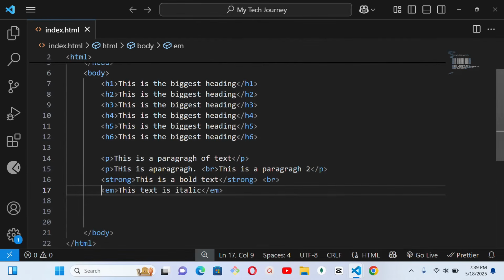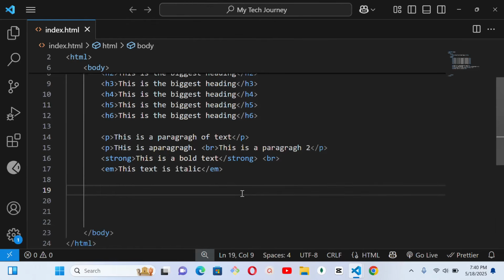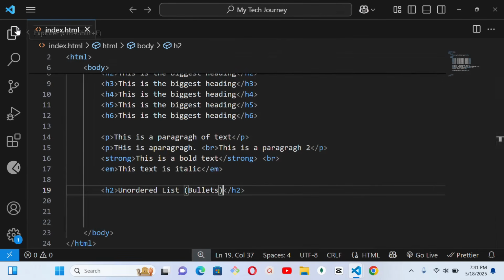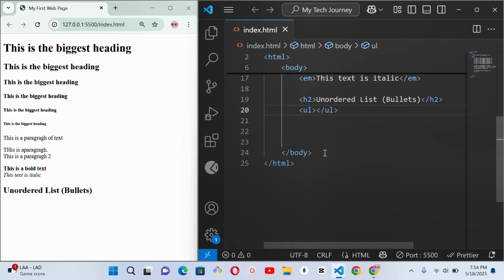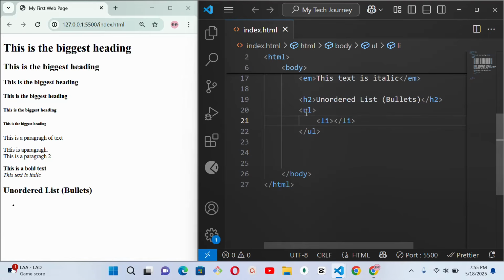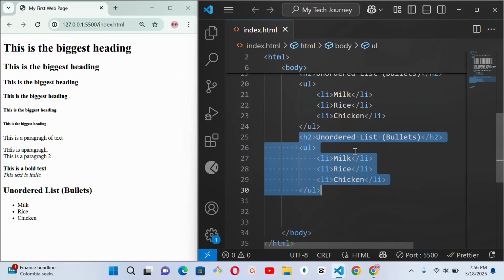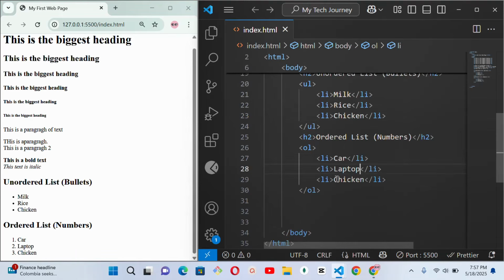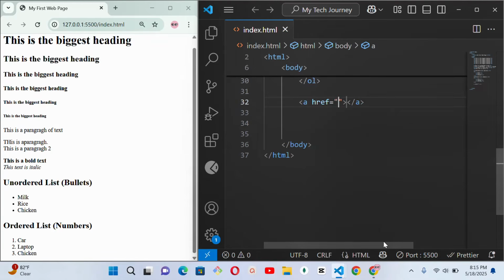HTML For Beginners - Ordered and Unordered Lists Tag In HTML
Welcome to the world of web development! 🌐
In this beginner-friendly tutorial, you'll learn the basic structure of a web page using HTML — the foundation of all websites.

Perfect for kids, teens, or total beginners ready to build their very first web page.

Creating lists with ul, ol, and li tags

🎯 This is a practical session from the Teen Tech Training series by the Queen of Web — helping teens build real-world tech skills!

📌 Want to learn using your phone? Watch this: [insert TrebEdit video link here]